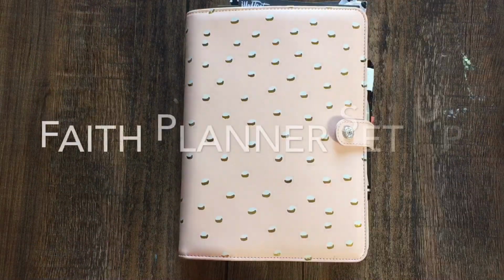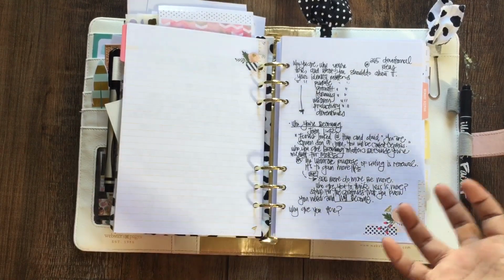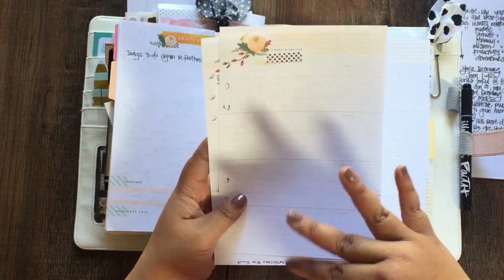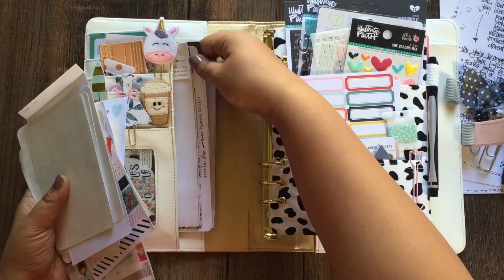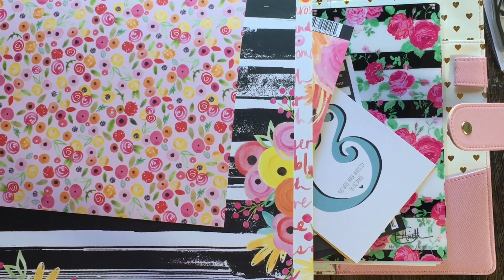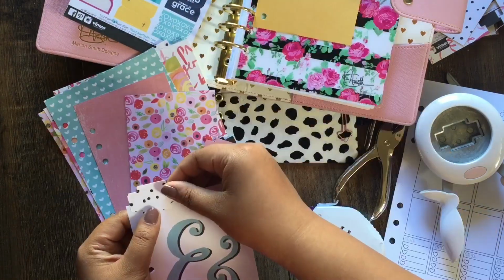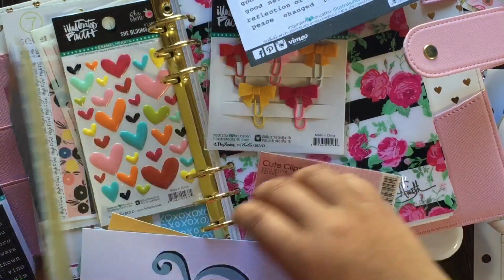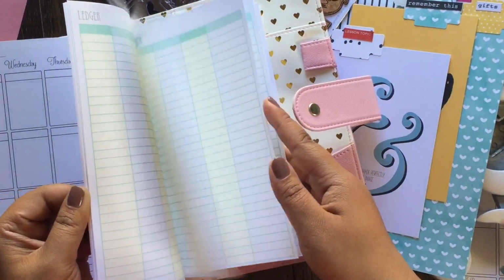Faith Planner Set Up Video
Hey friends! I wanted to share with you how I set up my Marion Smith Planner for my Faith Planning. I recorded this for Illustrated Faith and you can find my original video
You can also find the blog post that has all of the information where you can purchase the Illustrated Faith goodies:

Planners Shown:
Websters Pages A5 Color Crush Planner (Not yet released- coming out this Spring!)
Marion Smith Planner
Kiwi Pocket: Kiwi Rose on Etsy

Want to get inspired and check out my blog posts for Illustrated Faith?

And many thanks for all of your love & support I truly appreciate it.

Want to Save $10 on your next Erin Condren? Feel free to use